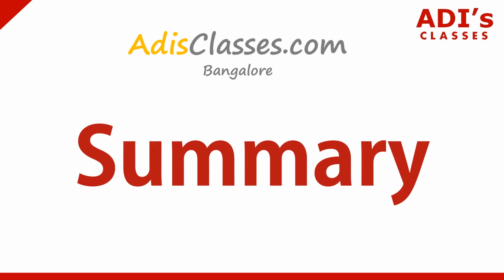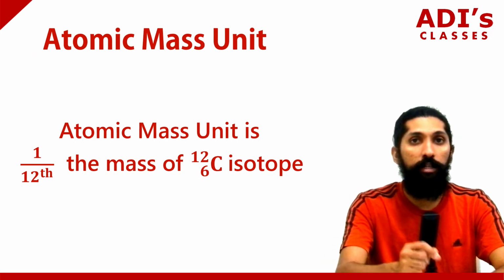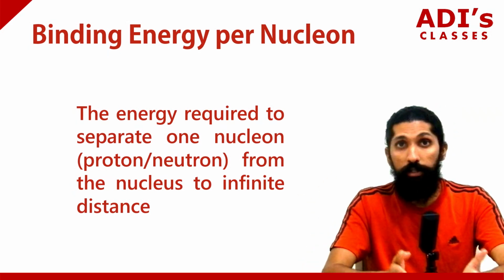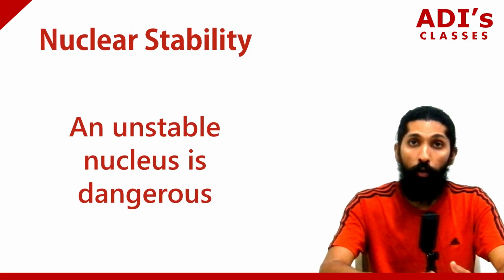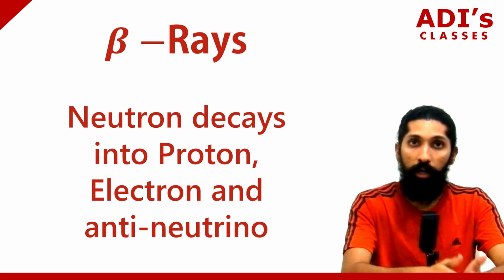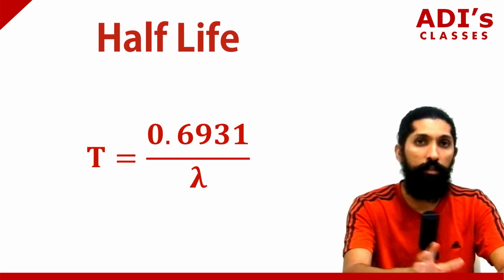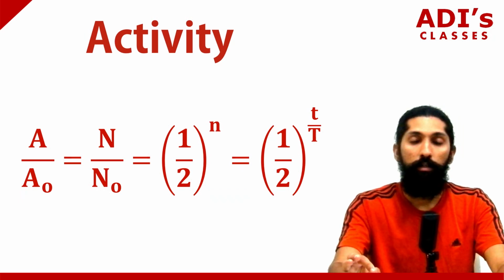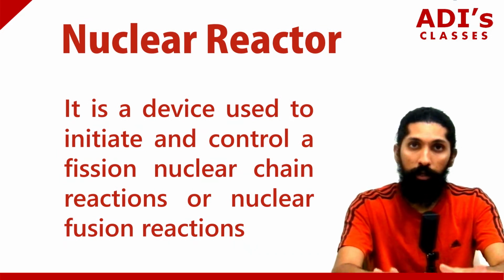Summary of Nuclei | Physics Class 12 | CBSE and PUC - ADIs Classes